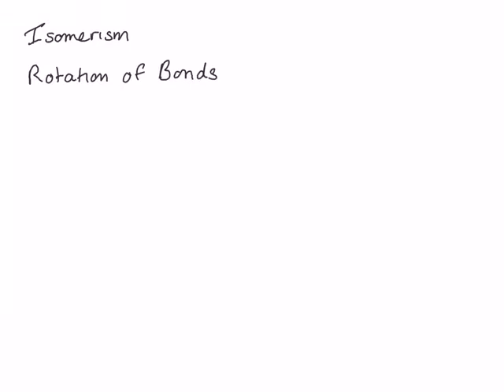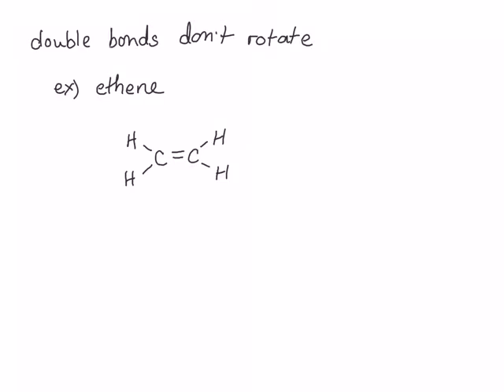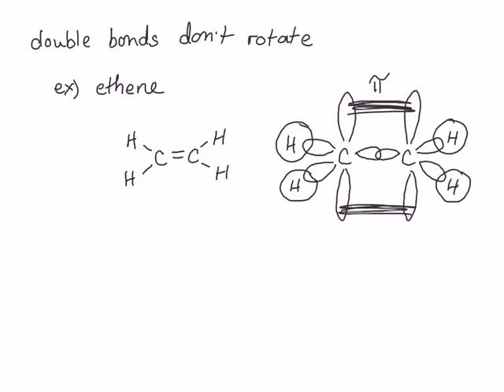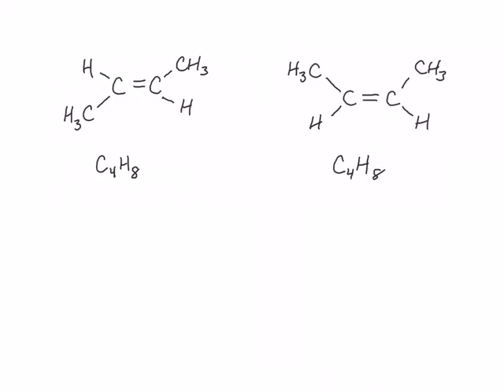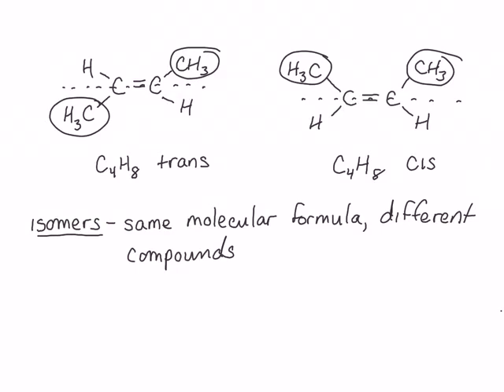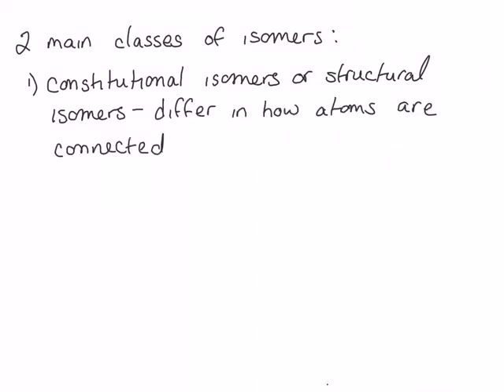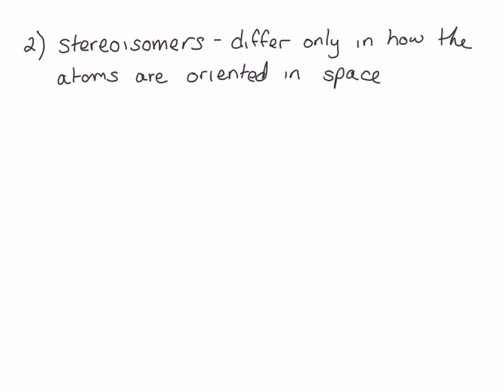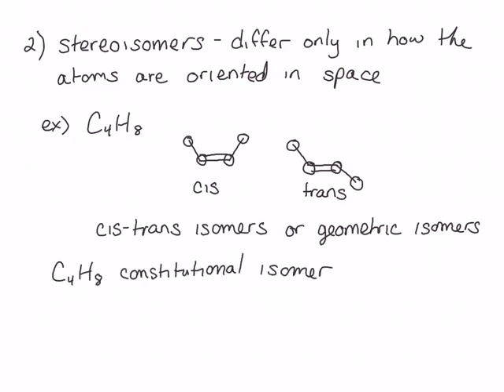Isomerism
Bond rotation and two types of isomerism: constitutional isomers and stereoisomers